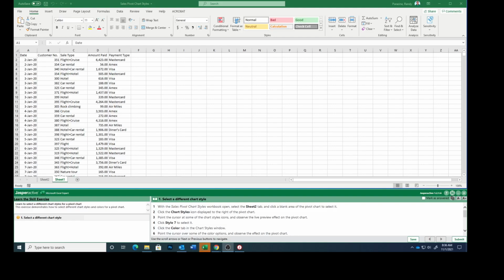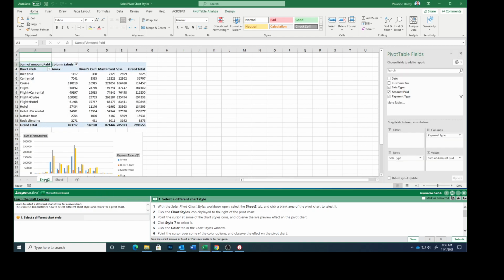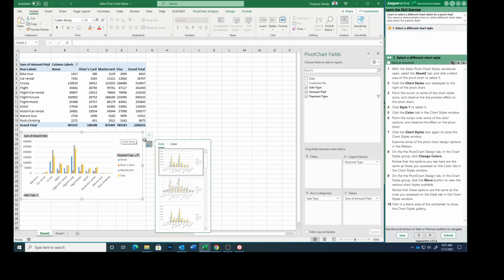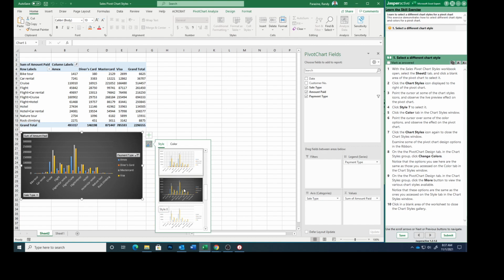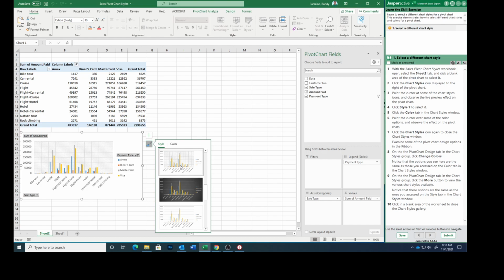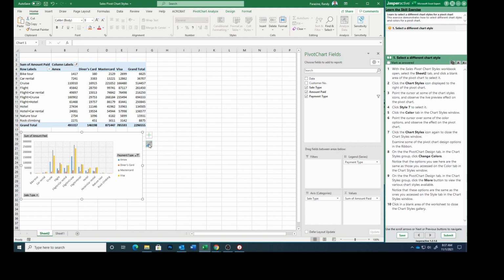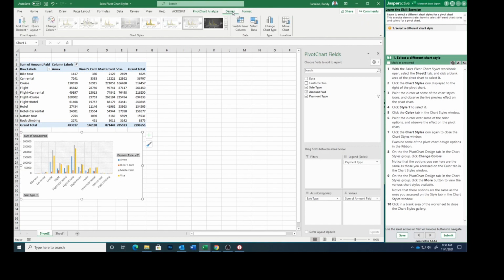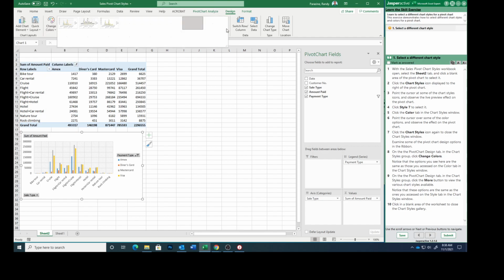Excel Expert Lesson 3 10 Working With Pivot Chart Styles